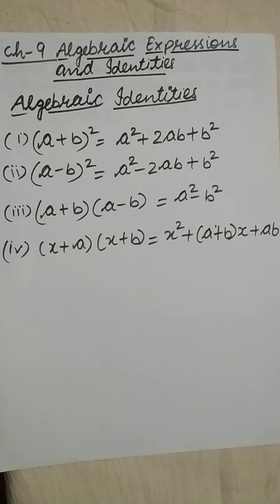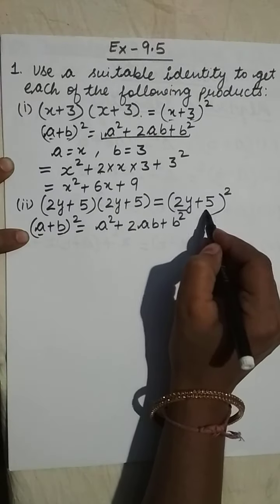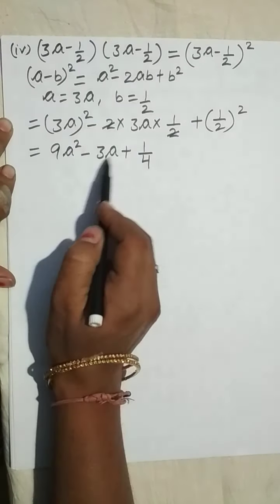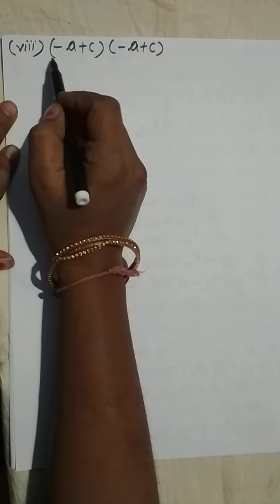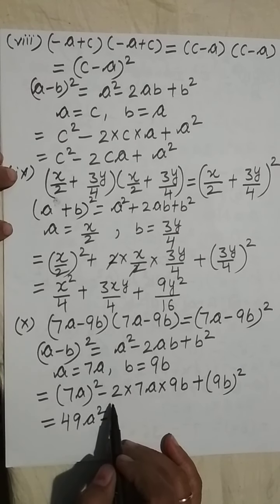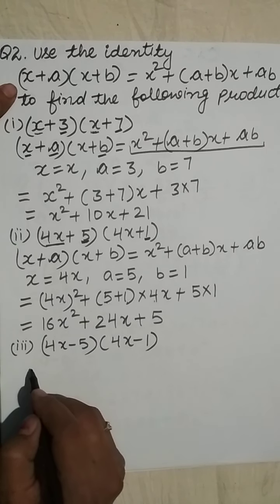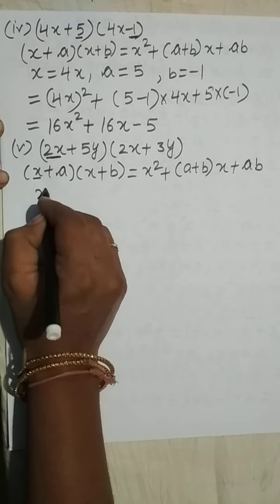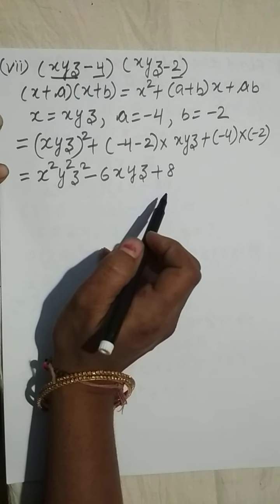Ch - 9 Algebraic Expressions and Identities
Hello everyone , In this video we will learn to solve Ex 9.5 Q 1 &. 2.